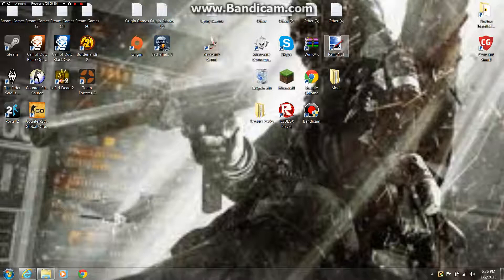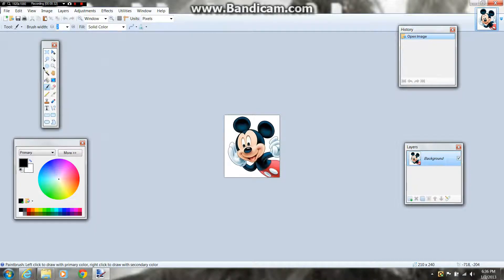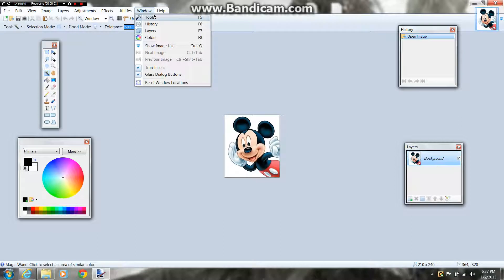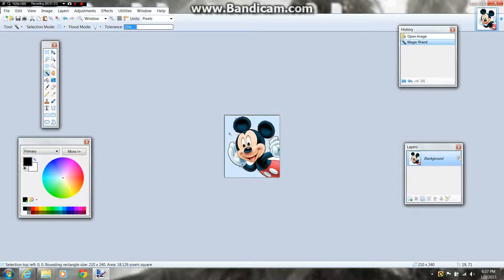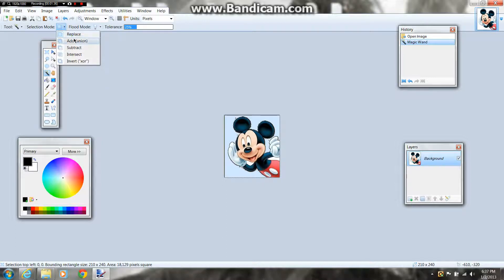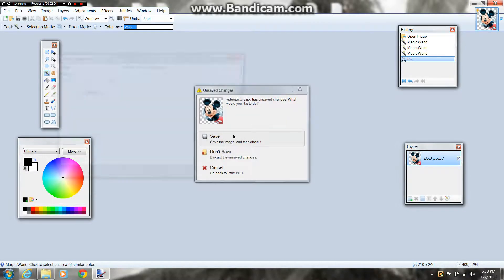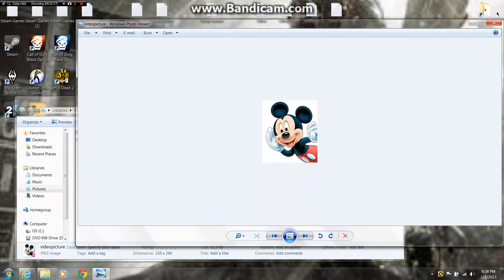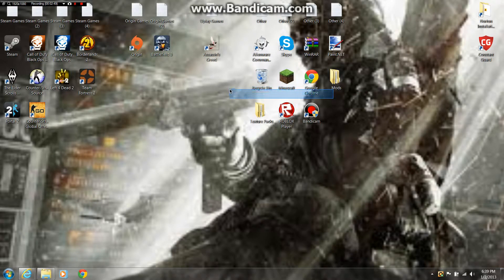How to make an Invisible Background in Paint.net (Commentary) (1080p!)